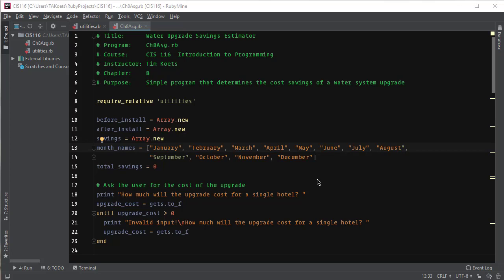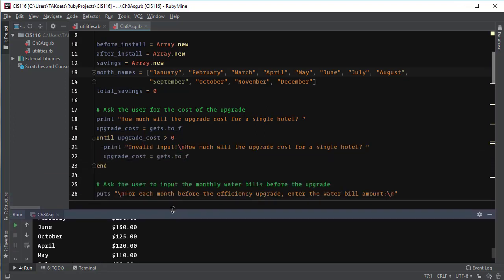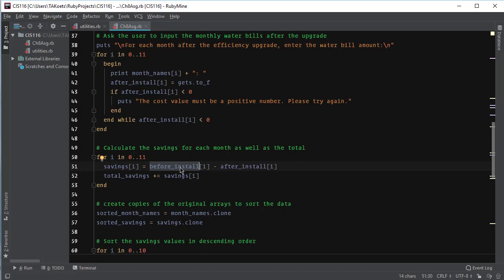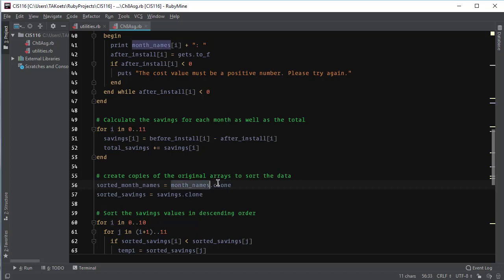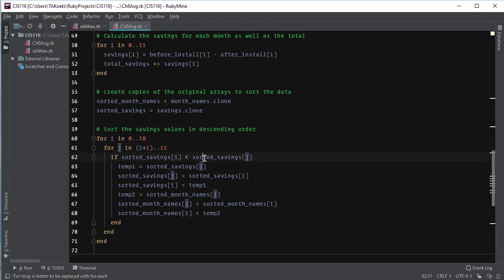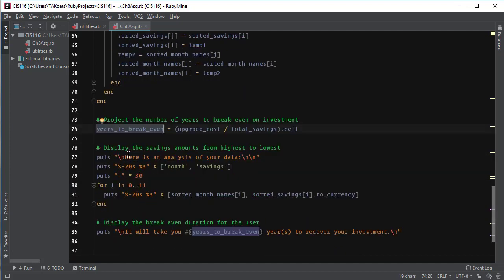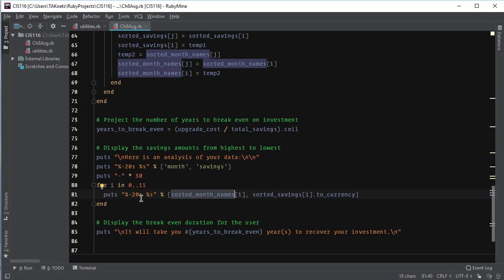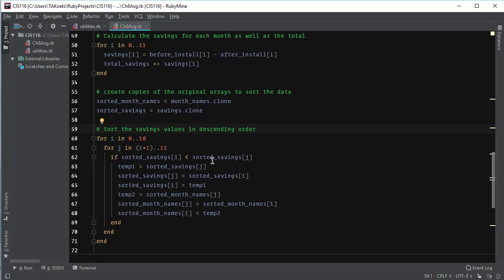Chapter 8 Assignment Tutorial, Part 2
The second of a two-part series on guidance for the Chapter 8 Assignment in CIS 116 Introduction to Programming.